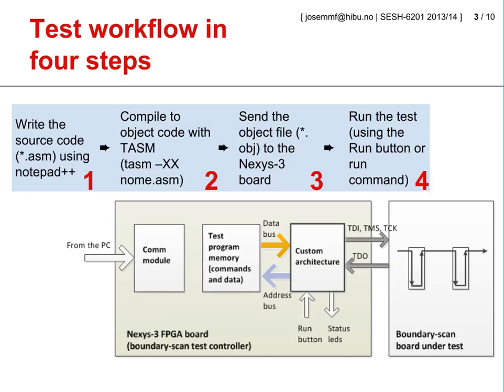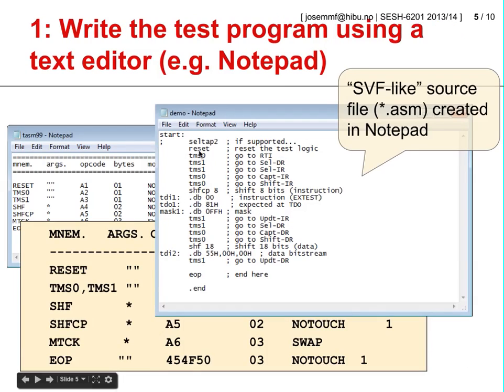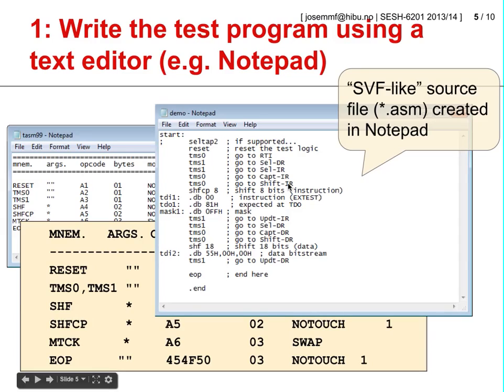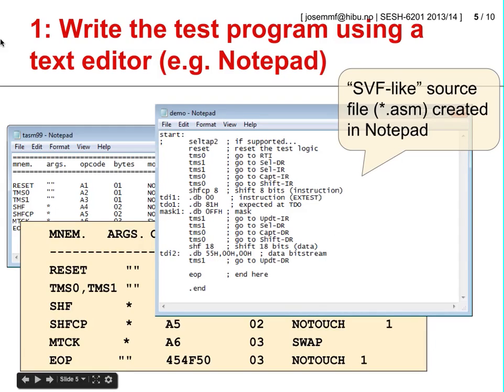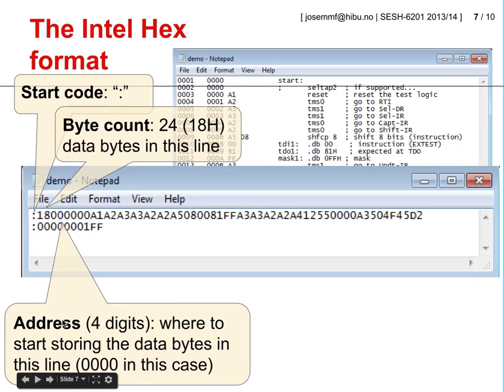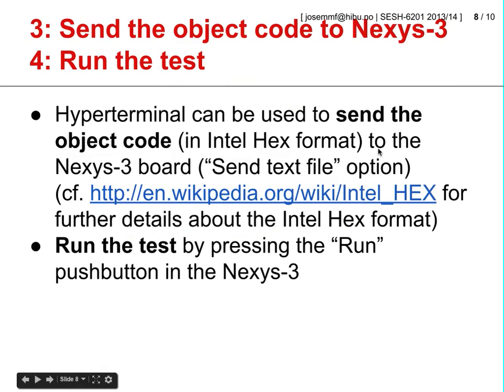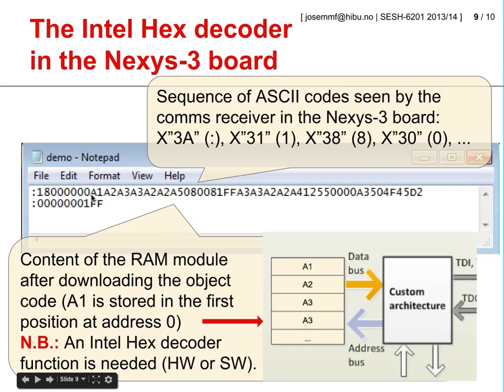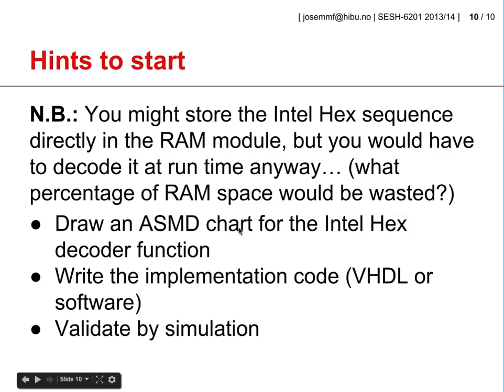SESH Final Coursework Hints1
On the Intel Hex decoder function needed by the BS controller.